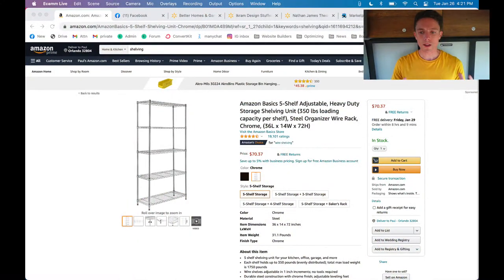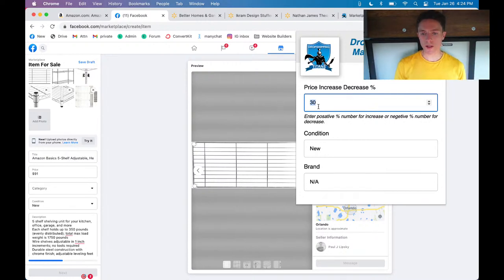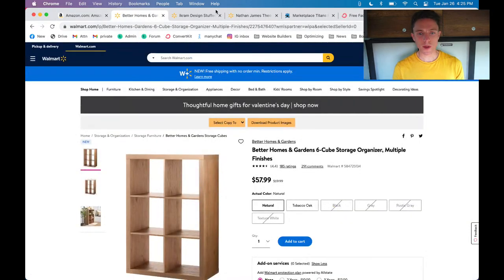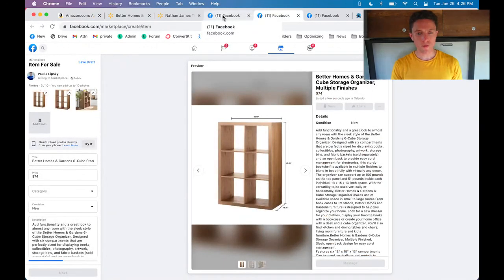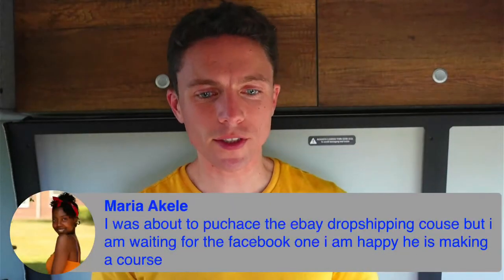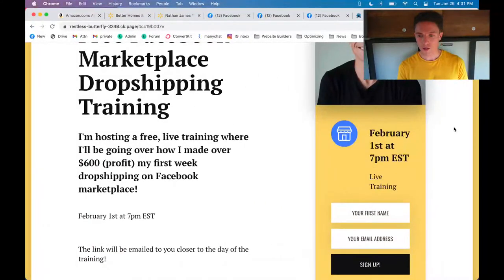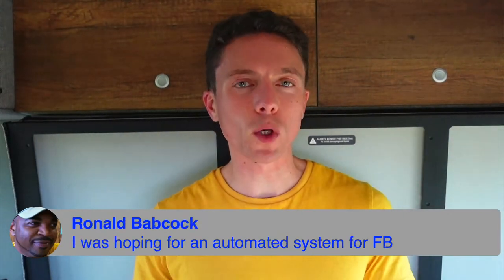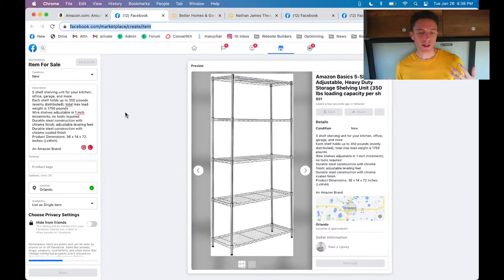Auto Listing Software for Facebook Marketplace Dropshipping!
The Chrome Extension is now available!! Check it out